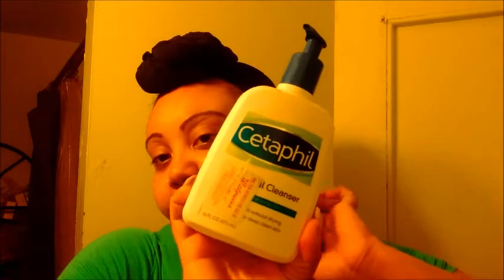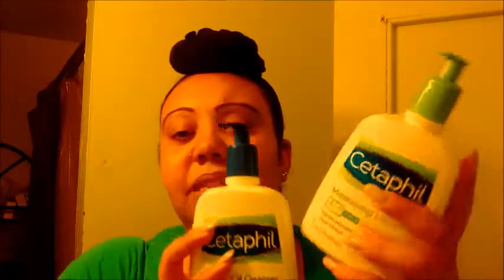D. O Cronicals: Skin Troubles, New Things I'm Trying & Saving But Also Treating Yourself!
I got the day off! so lets chill together.

XOXO A.J Maire